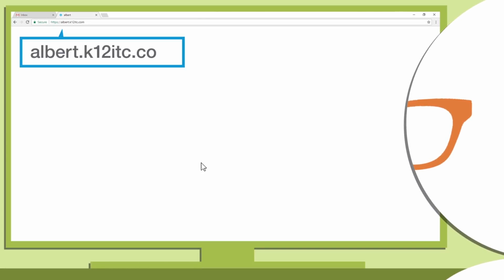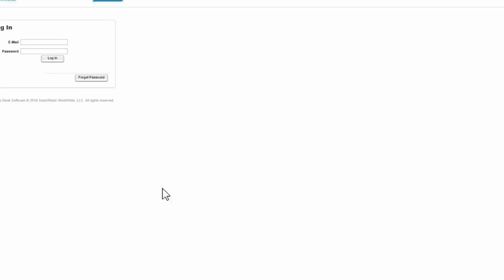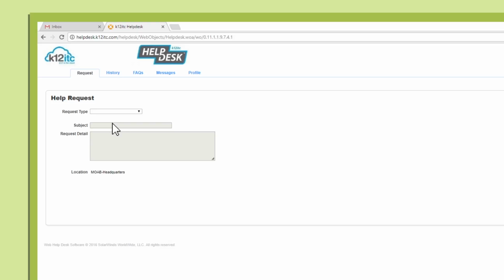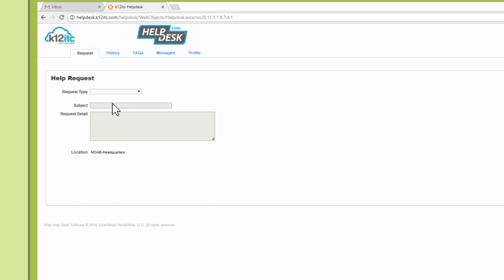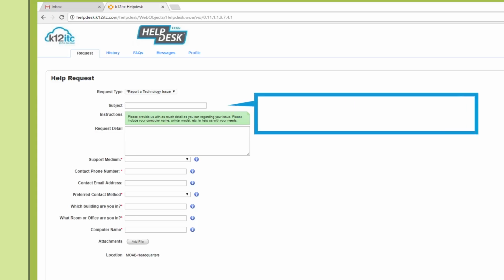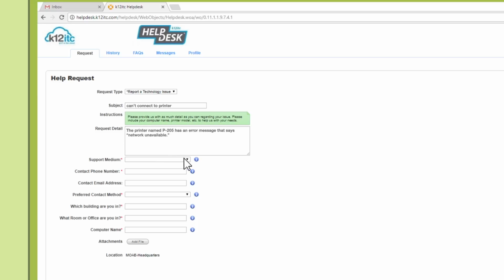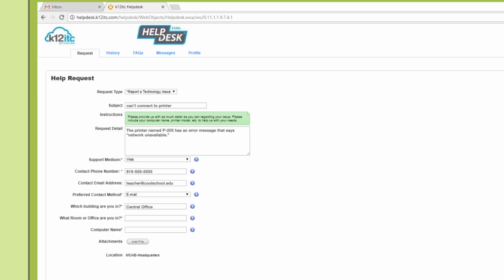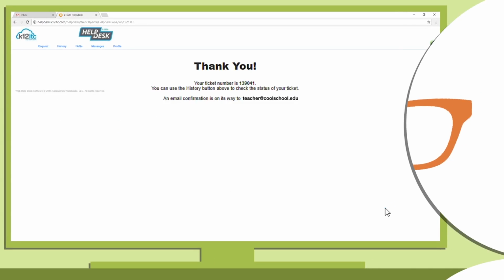How to Submit a Ticket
One of the easiest ways to get technology support with albert is by submitting a ticket into our Help Desk. This video is a step-by-step guide to help you submit a ticket.